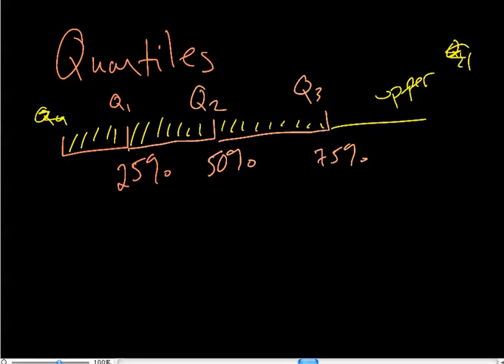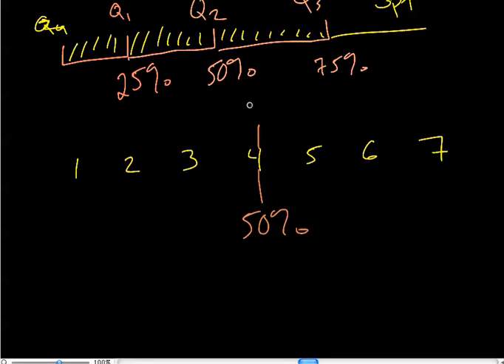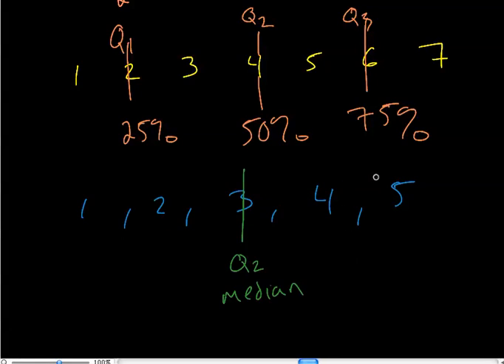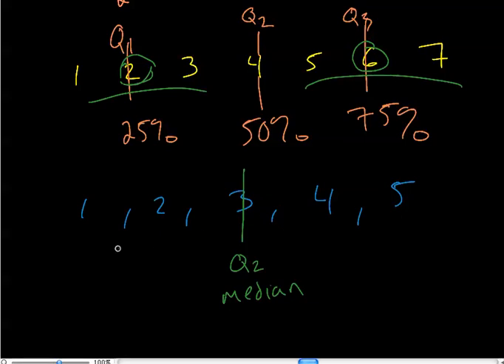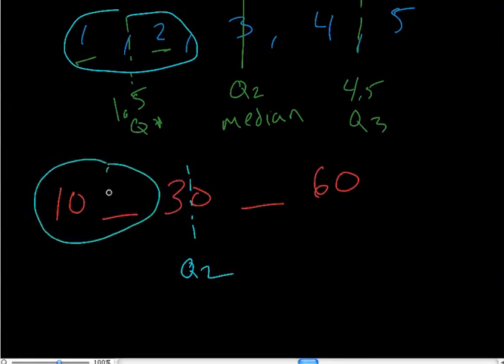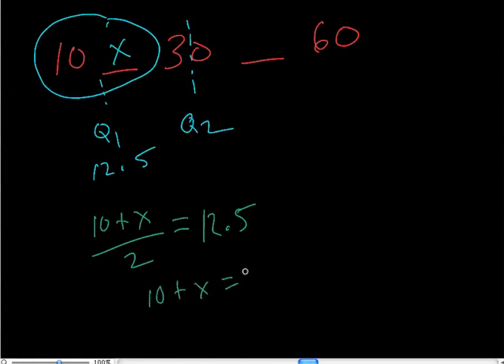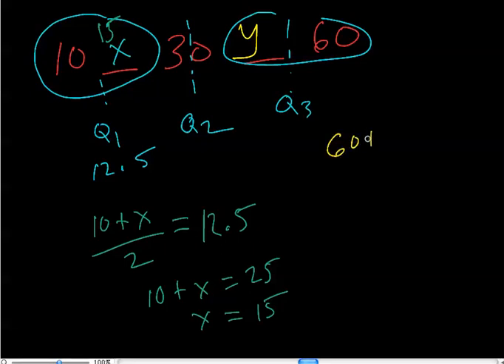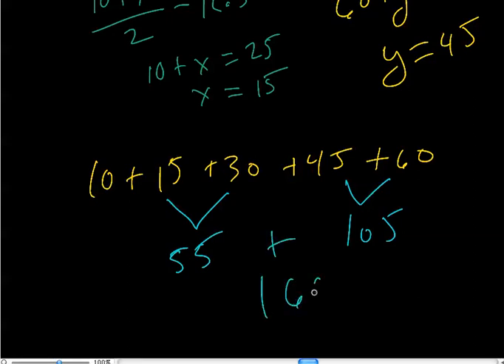Bundys Quartiles.mp4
Praxis 2 0069 Math